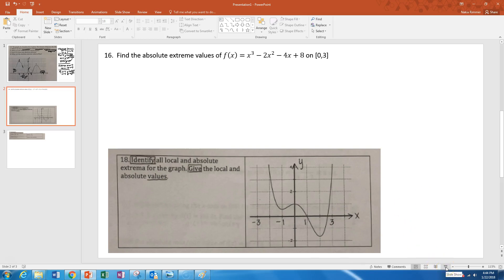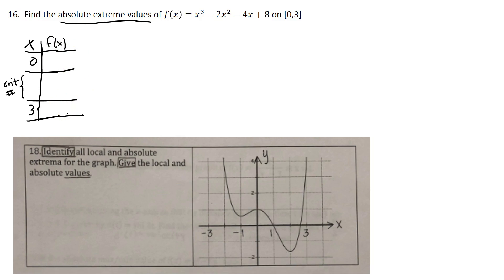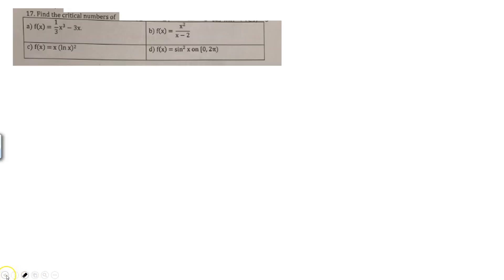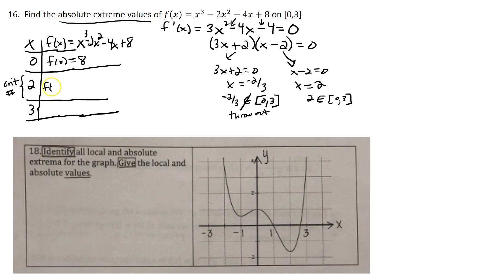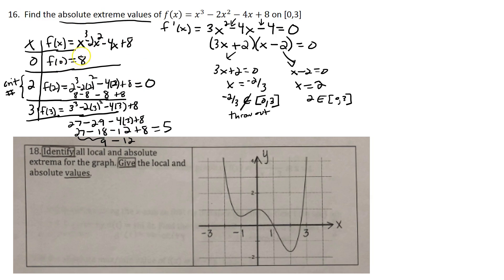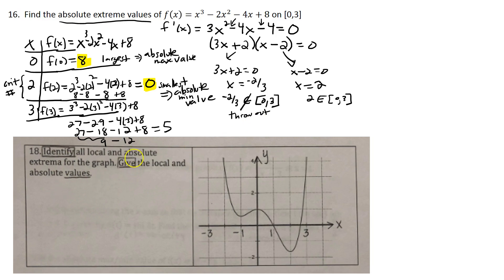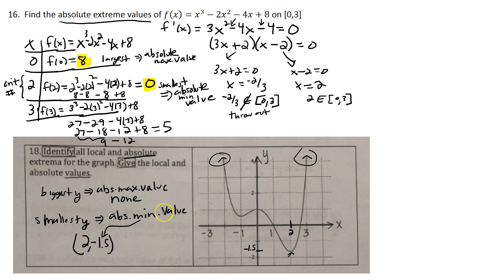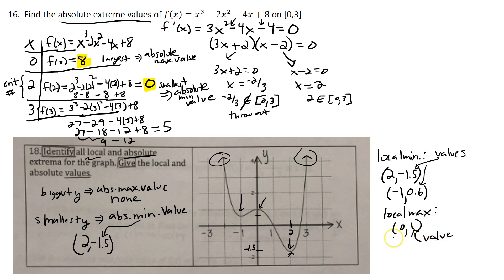Absolute Extreme Values, Local Extreme Values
Two questions solved: Find the absolute maximum and minimum values of a given function on a given interval and Find all local and absolute maximum and minimum values of a function given a graph.